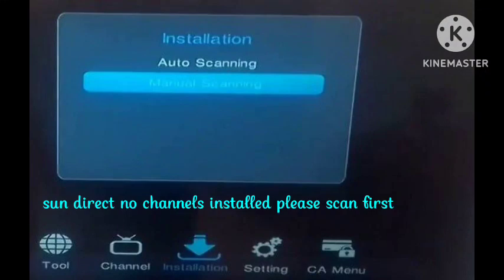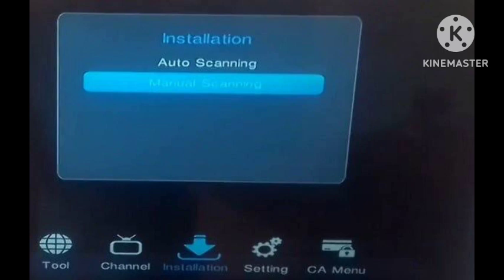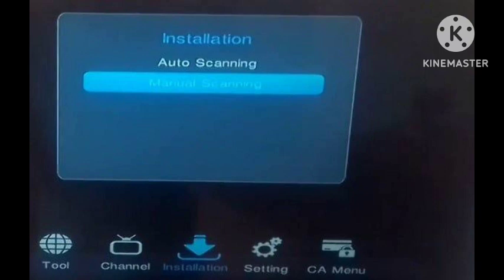Fix Sun Direct No Channels Installed Please Scan First Problem